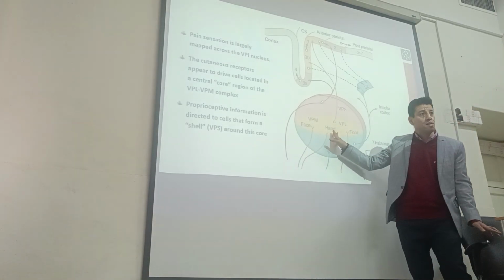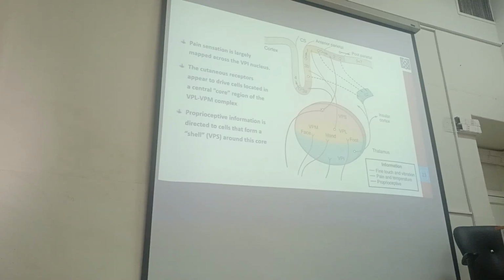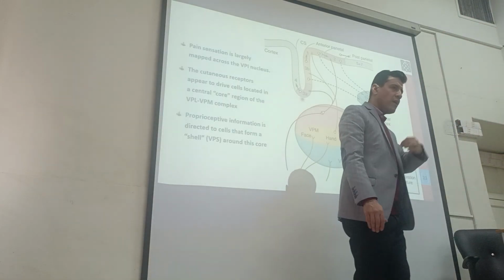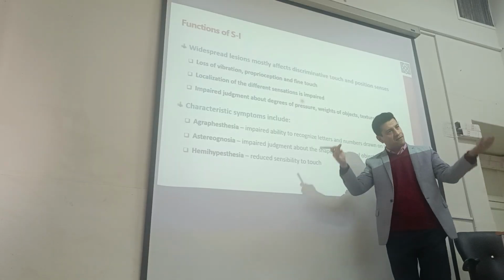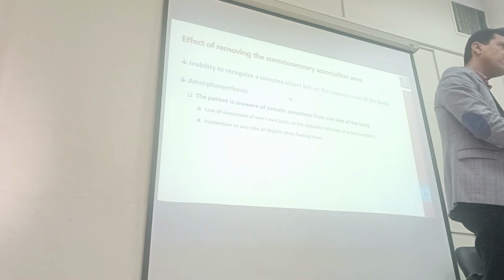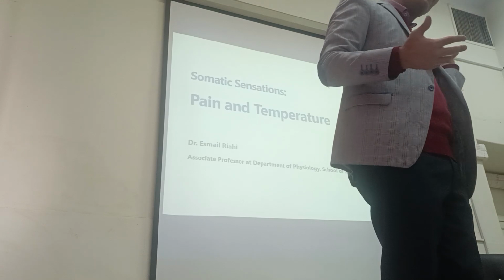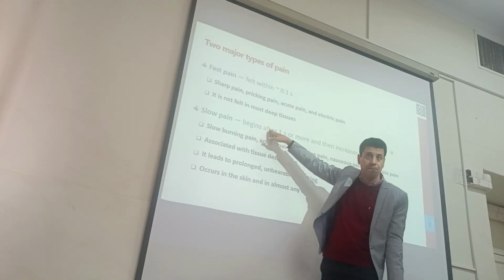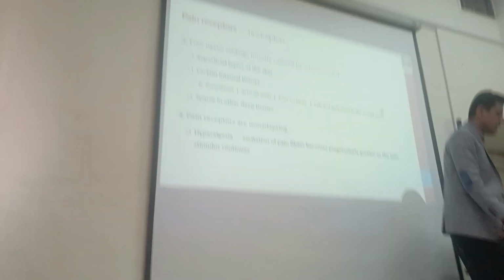Physiology somatic sensation p2 16th 17th session